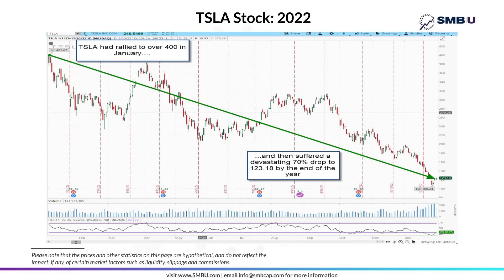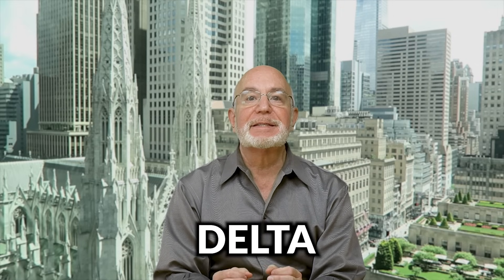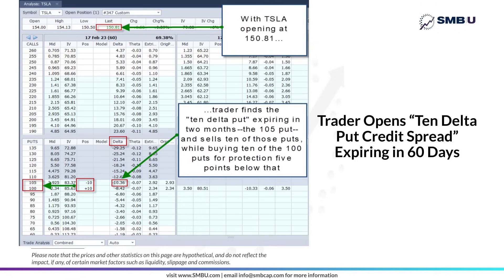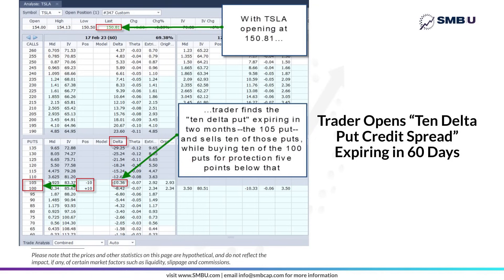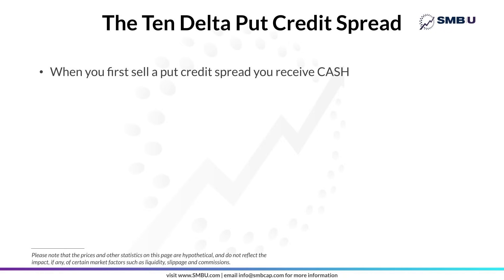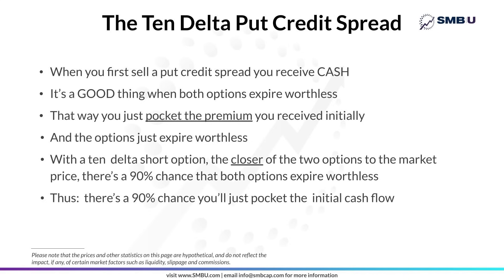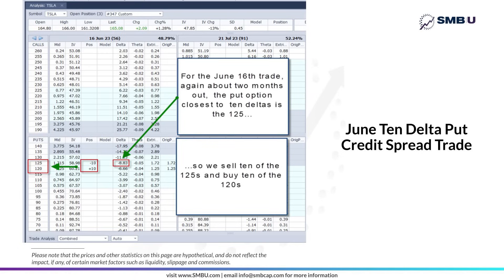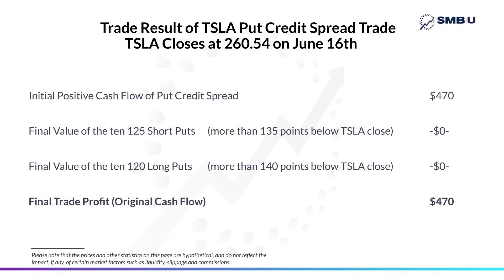90% Win Rate (Possible Through Options)